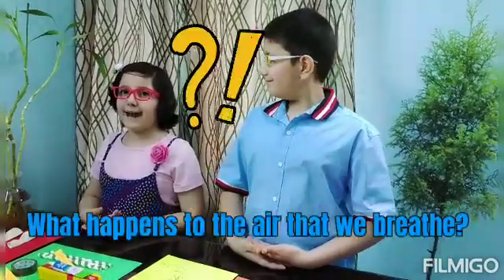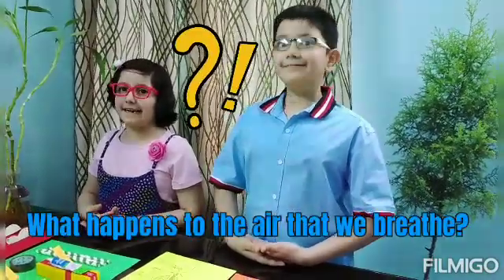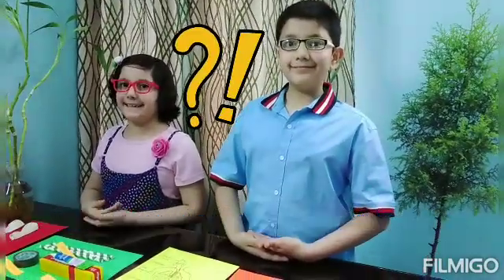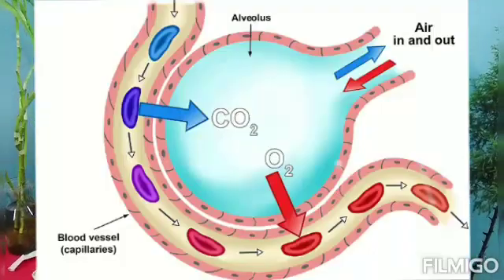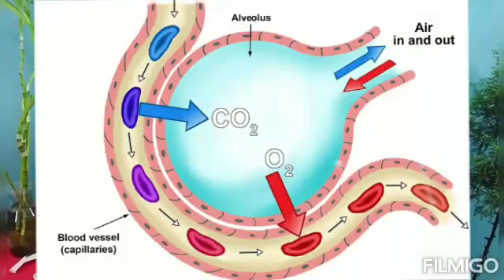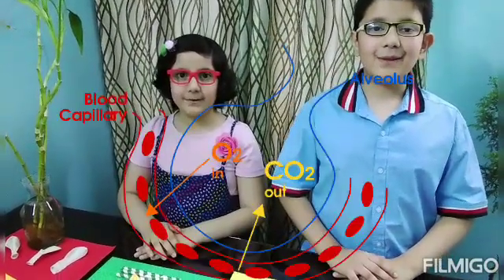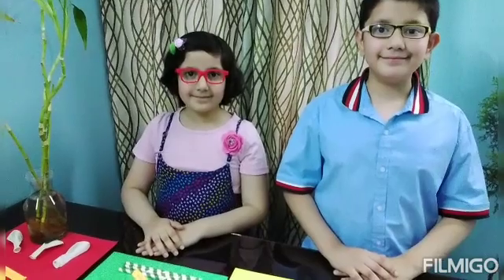BREATHING LUNG BALLOON MODEL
LUNG BALLOON MODEL-LET'S MAKE LEARNING FUN!

When we breathe in, our lungs gets filled with air just like balloon inside the transparent plastic bottle. The balloon at the bottom acts like a diaphragm which is a delicate muscle causes expansion and contraction of the lungs during the process of breathing.

Working:
When we pull down the balloon at the base of the bottle which is acting like a diaphragm increase the volume inside the bottle that reduces pressure causing outside air to enter the balloons .

Whereas when we balloon is pushed up ,the volume of the bottle decreases and air pressure inside the bottle increases ,finally makes the air to expel out of the balloons.